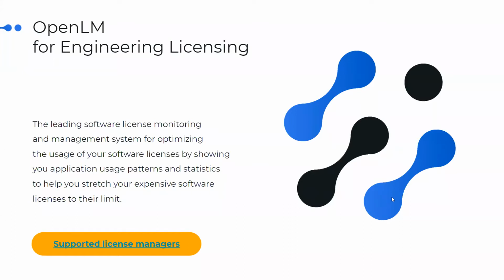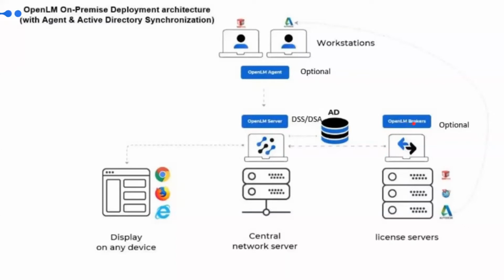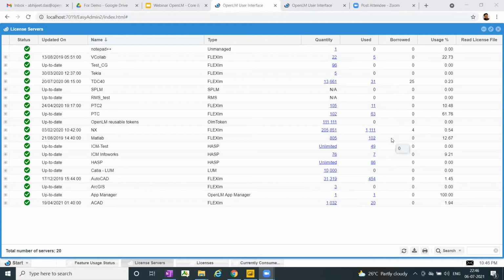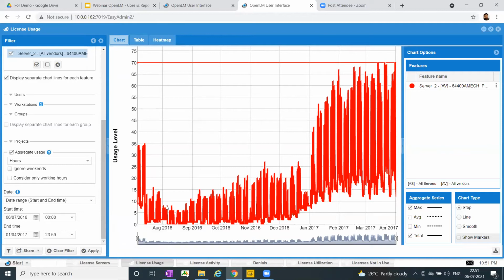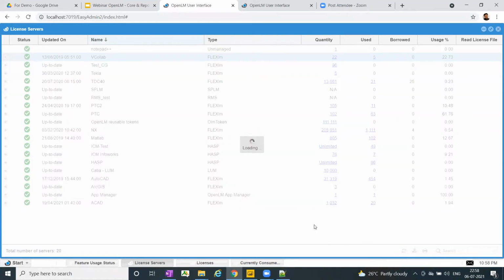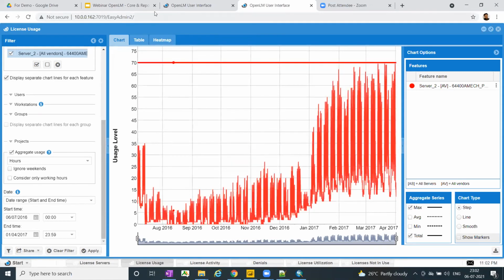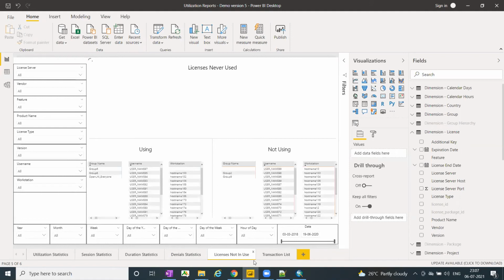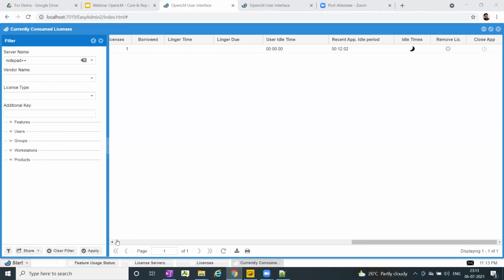OpenLM Core Functionality, embedded and advanced license reporting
A live presentation given by one of our sales engineers. Starts off by giving the concept of OpenLM and what it gives to various different stakeholders in your organization. Then goes on to demonstrate the main reports included in OpenLM For Engineering Licensing and explains how they help you manage and optimize your floating licenses.